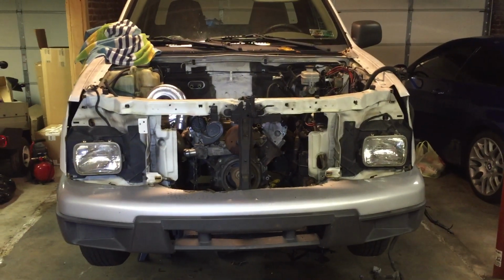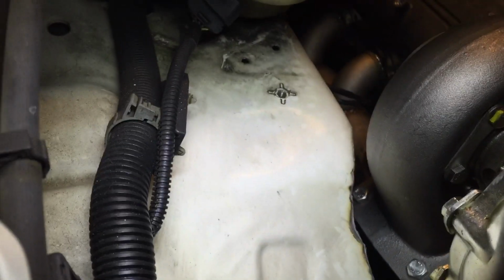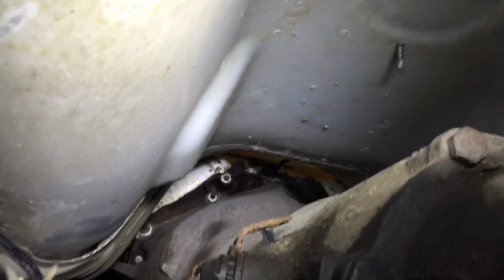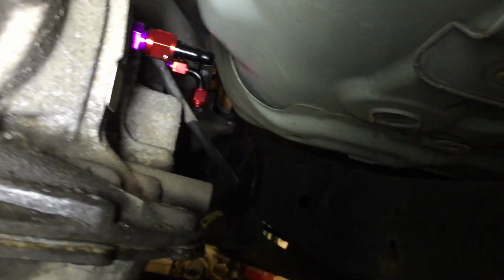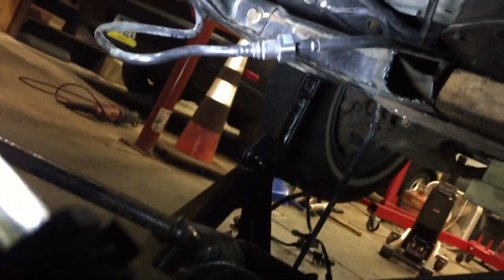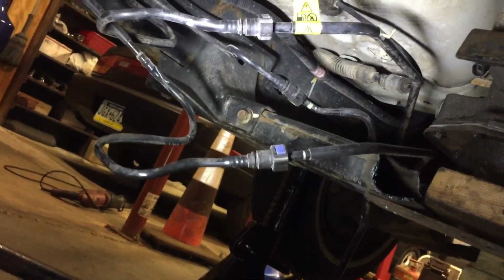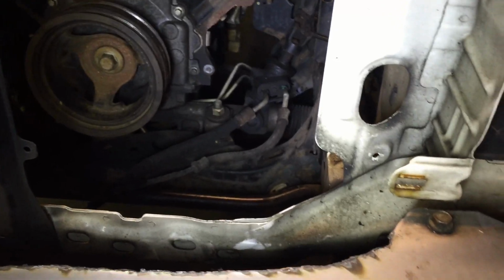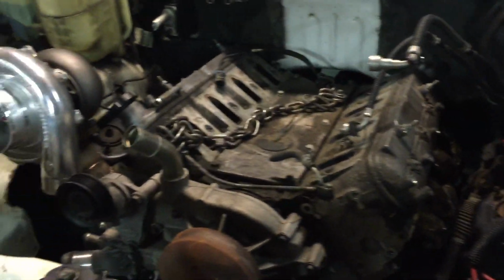10-27-15 colorado engine, trans, and turbo manifolds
moving along here making sure all the shit fits!
right after the video i was able to get the stock shifter working, wich i figured would be easy to do, just showing how its all going together!